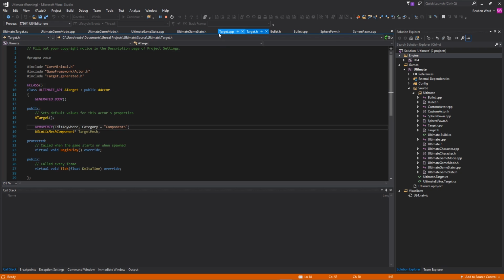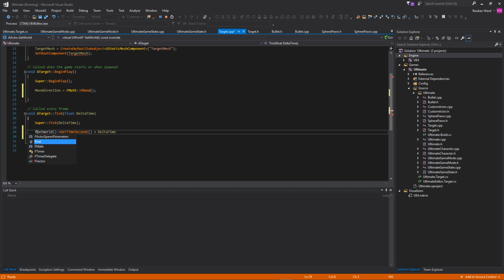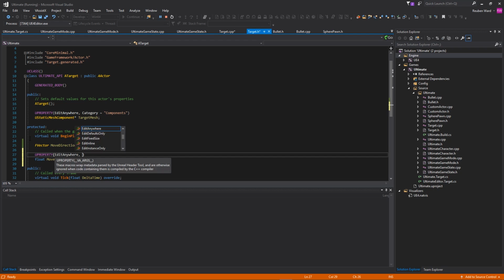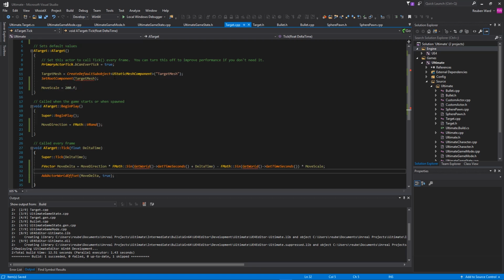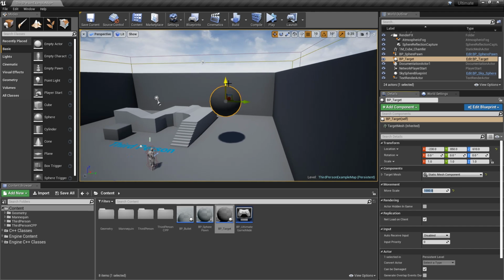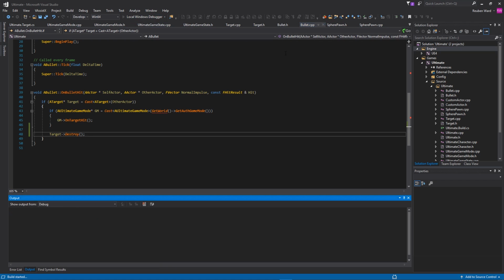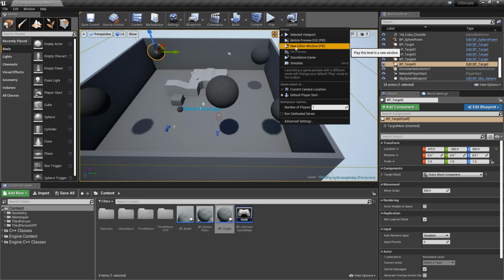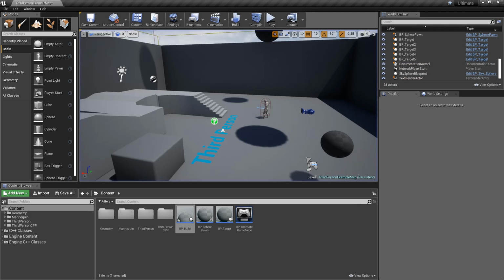2019 Unreal Engine C++ Tutorial - Episode 6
Learn to make a Online, fully working Battle Royale game in 8 hours

We'll add a little bit of polish to our game we made in the last video. Not long now until we'll have a AAA quality title we can sell on steam for 60 bucks ;)